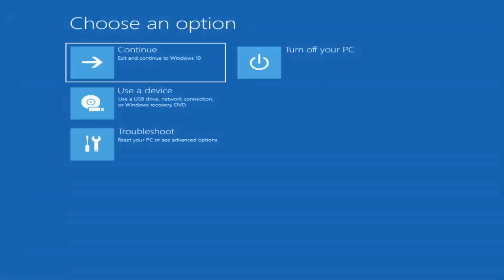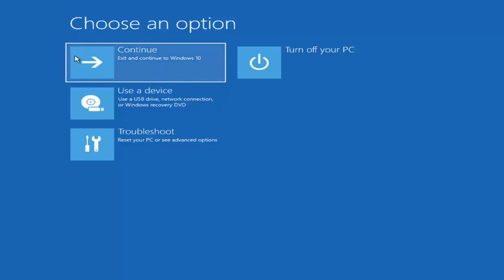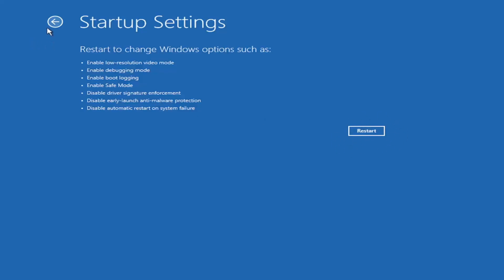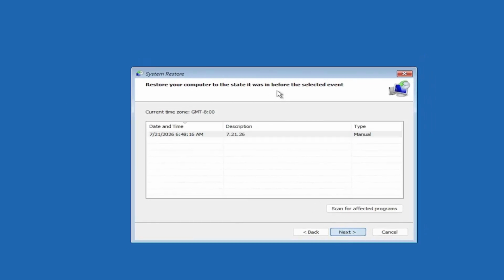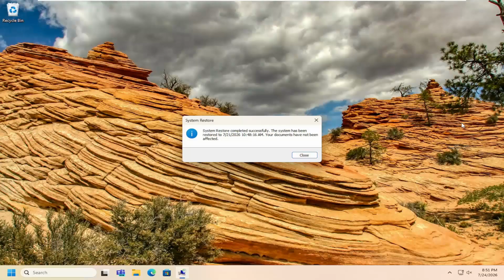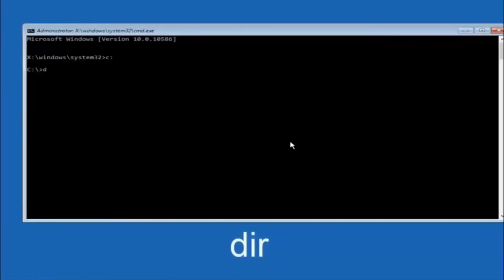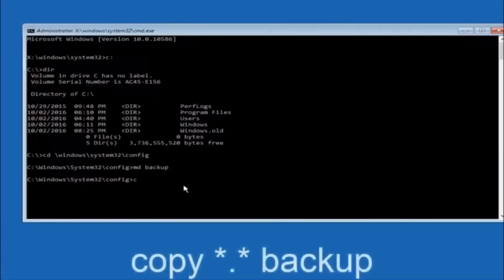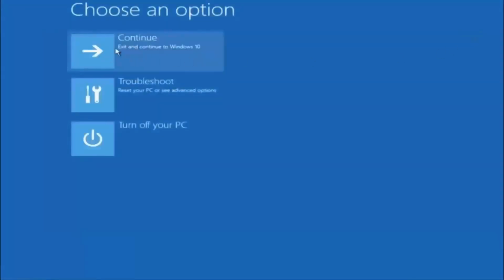How To Fix Blue Screen on ASUS Zenbook Duo 14 [Solution]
Blue Screen errors on an ASUS Zenbook Duo 14 can interrupt multitasking and prevent Windows from operating normally. This video focuses on the topic of Blue Screen issues affecting ASUS Zenbook Duo 14 laptops, highlighting common causes that may contribute to unexpected crashes and system stability concerns. Whether the error appears during startup, after updates, or while using advanced laptop features, understanding the issue can help users recognize potential problem areas. This tutorial provides helpful information about Blue Screen errors without walking through the repair process.

ASUS Zenbook Duo 14 Crash Issue

This tutorial is designed for users experiencing Blue Screen problems on an ASUS Zenbook Duo 14 and looking to better understand the topic. It discusses Windows system stability, dual screen laptop performance concerns, and common error scenarios associated with unexpected crashes. Whether the issue occurs occasionally or repeatedly, this video provides valuable context about the problem without explaining the repair steps. It is a useful resource for anyone searching for ASUS Zenbook Duo 14 Blue Screen troubleshooting, Windows crash information, and laptop error solutions.